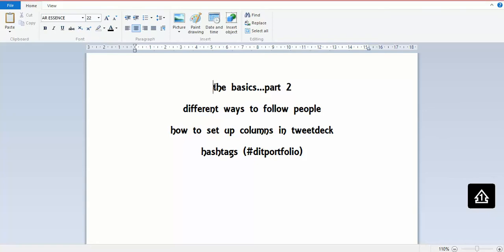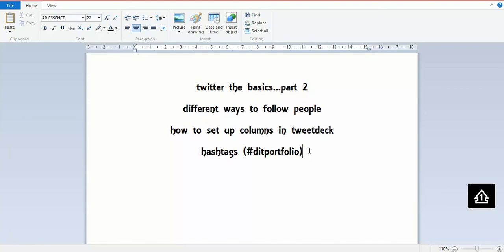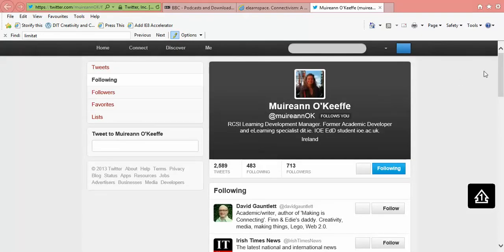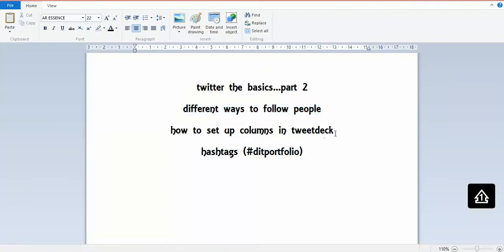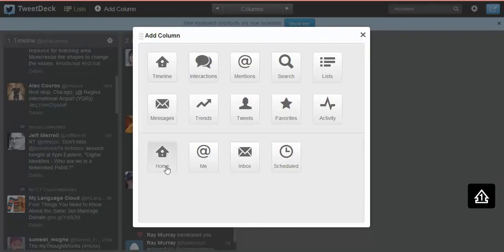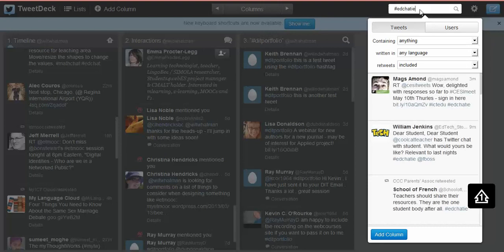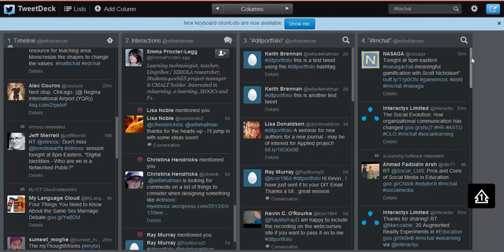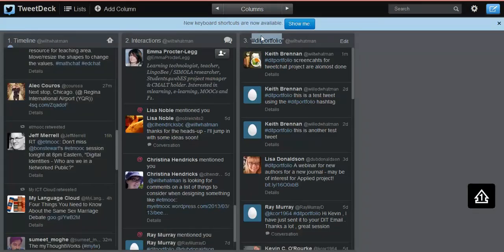Tweetchat2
The sceond of three videos for the DIT MSc detailing how to use tweetdeck for twitter, and for tweetchats